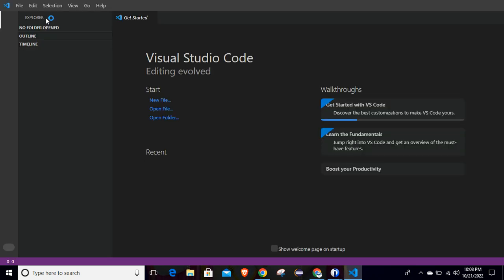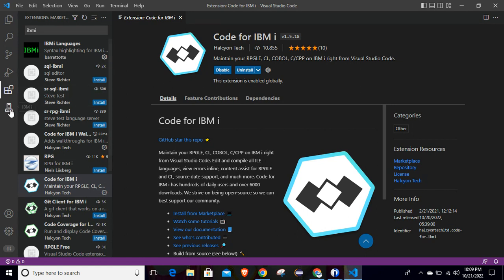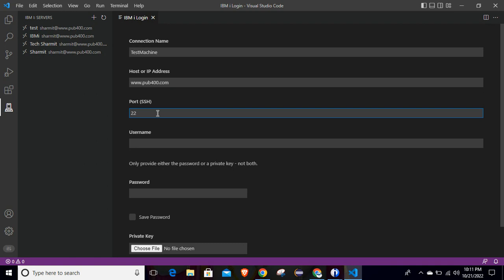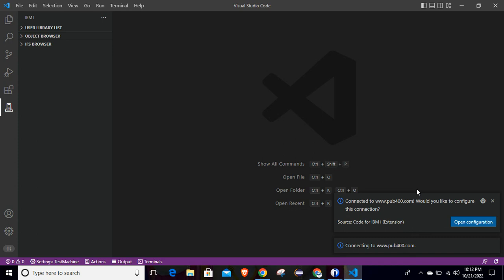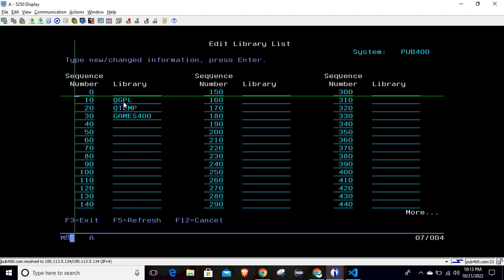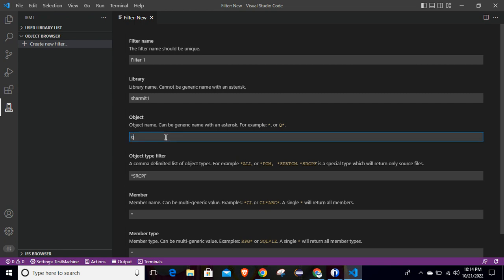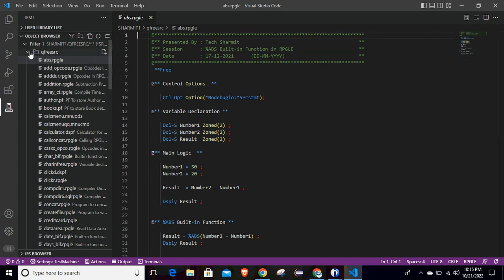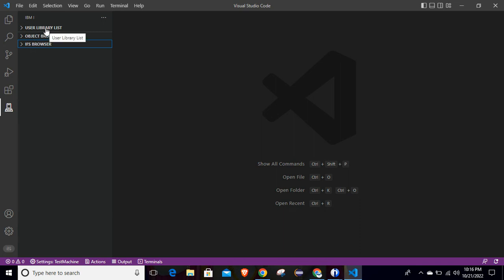IBMi (AS400) - ibmi on vs code | rpgle on vs code | ibmi code editor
1. How to connect IBMi with Vs code.
2. Vs code Extension for IBMi